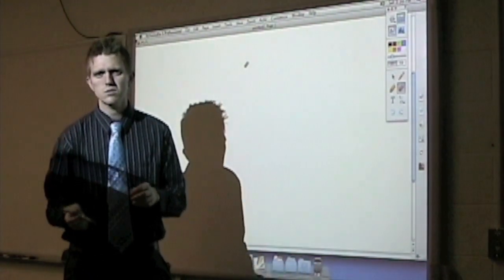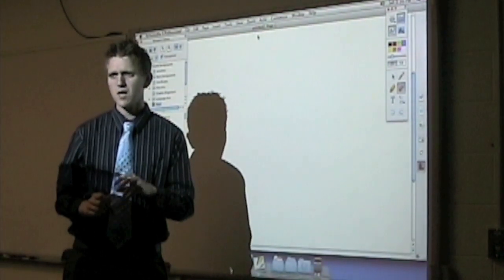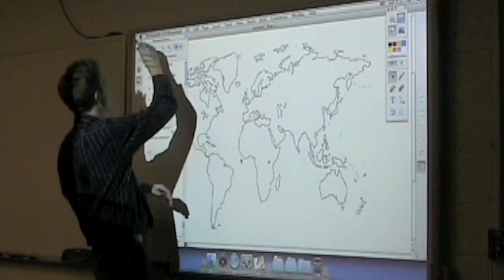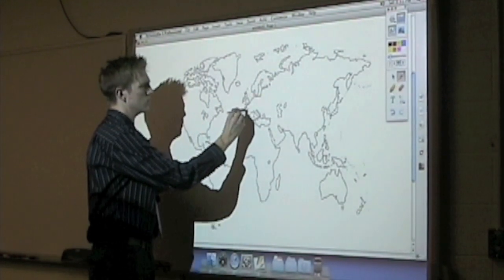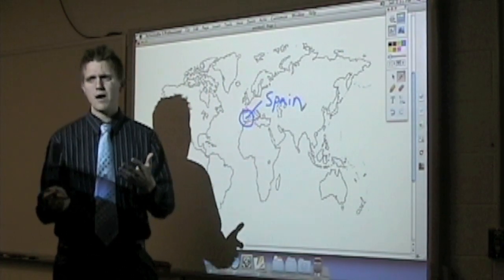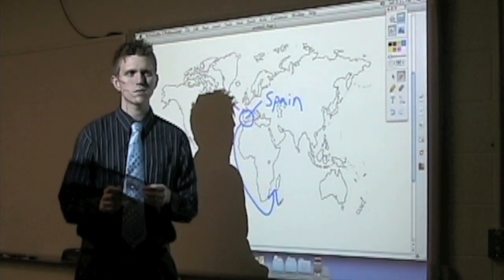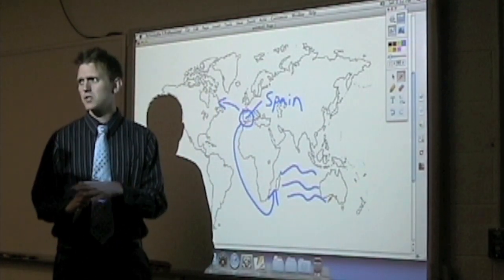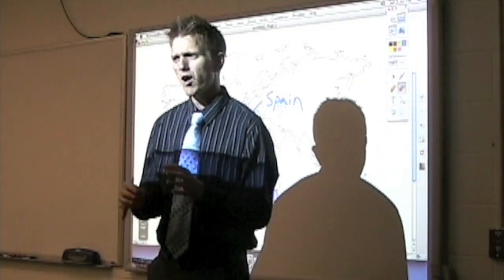Promethean Board: Basic Features